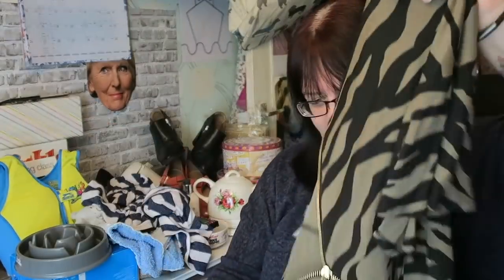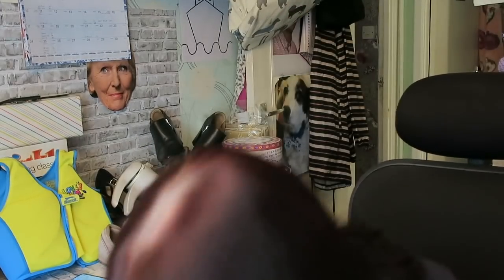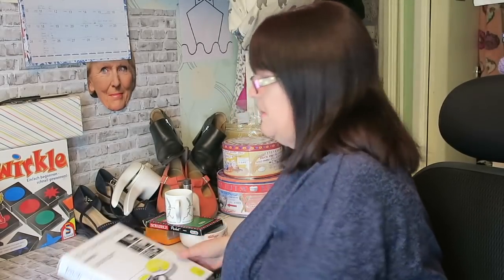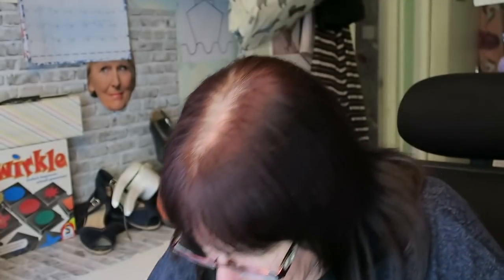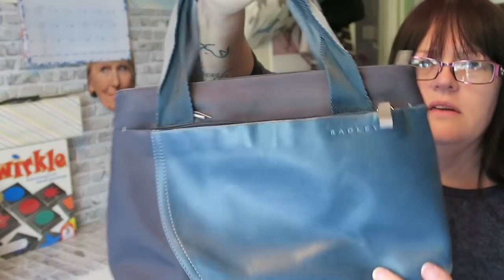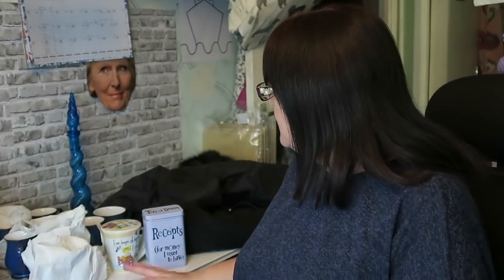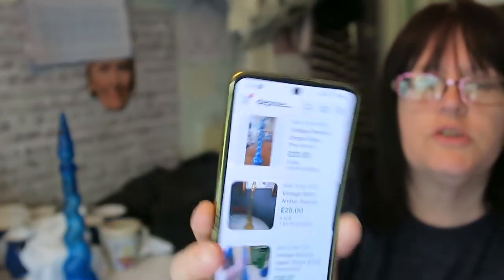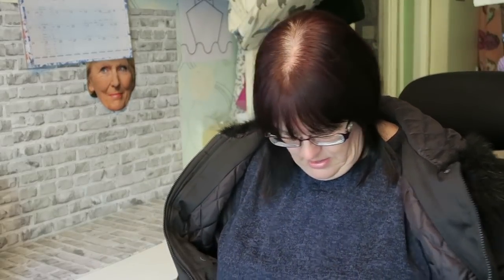EASTER SUNDAY CAR BOOT HAUL TO RESELL | CARLA JENKINS